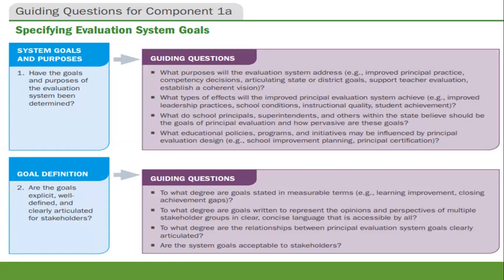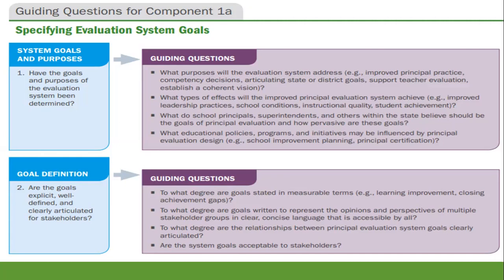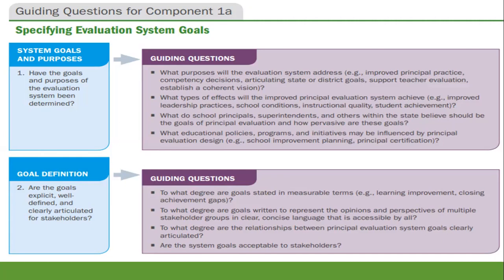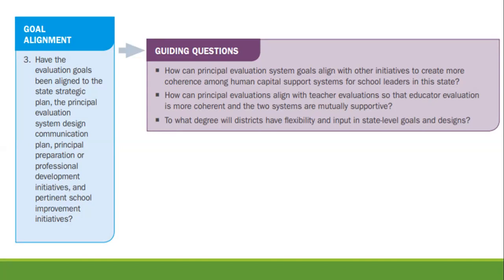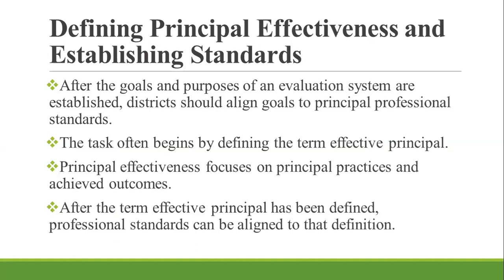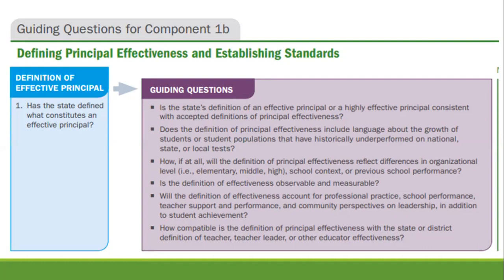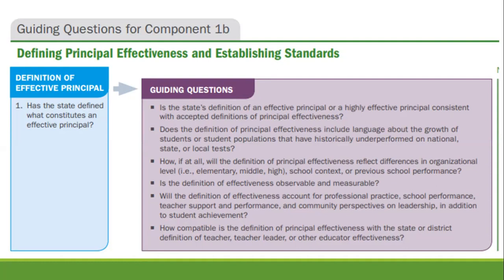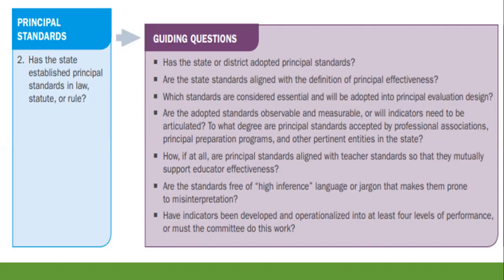Lect 35 Principal Evaluation